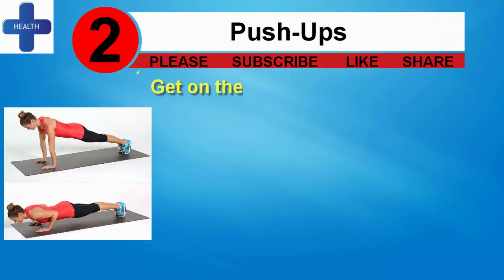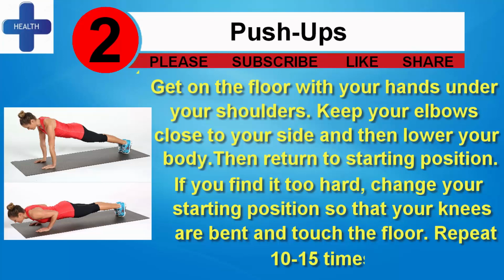How to Tone Flabby Arms in Six Weeks TOP 6 EXCERCISE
How to Tone Flabby Arms in Six Weeks   TOP 5 EXCERCISE

MY ALL NEW VIDEOS

How To Make Black Hair Grow Faster And Longer

How To Grow Your Eyebrows Thicker And Faster

How To Grow Thicker Facial Hair _ How To Grow Thicker Beard

How to Eliminate Acne Forever _ Acne Treatment

How To Make Your Lips Look Bigger

How to Do Yoga Poses for Weight Loss _ Top 5 Yoga Poses

How To Remove Warts On Feet At Home

How To Flatten Your Stomach In A Week [ONLY 3 MINUTES]

How To Treat Flea Bites On Humans - Top 6 Home Remedies

How to Tone Upper Arms and Shoulder | 5 Exercise

How To Exercise To Burn Belly Fat | Top 7 Exercises To Lose Belly Fat

How to Treat Tick Bites Naturally

How to Grow Eyelashes Longer and Thicker [TOP 5 TIPS]

How Celebrities Lose Weight Fast

How to Slim Down Quickly for an Event | 4 Tips To Slim Down QUICK

How to Burn Inner Thigh Fat in 2 Weeks | TOP TIPS

How to Reduce Carbohydrates in Your Diet

How to Get Rid of Migraines-Top 5 Home Remedies

How to Lose Weight Around Your Waist - Top 5 ways

??GOOGLE + ??
??FREE MUSIC YOUTUBE LIBRARY??

How to Get Rid of Acne Scars Once and for All | TOP 5 WAYS